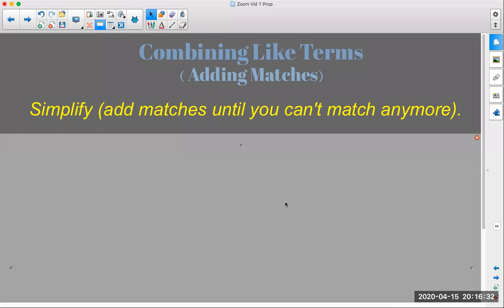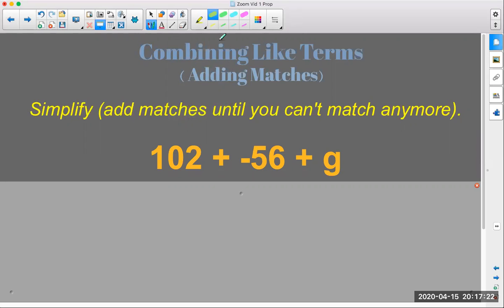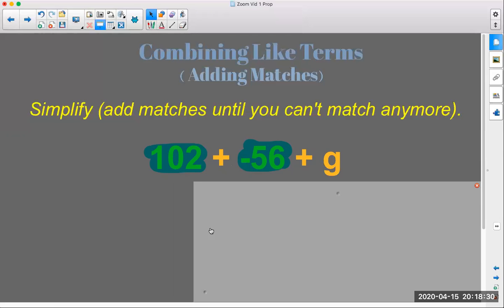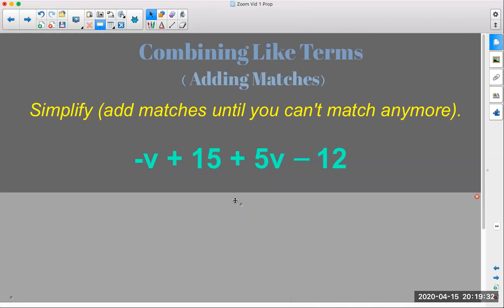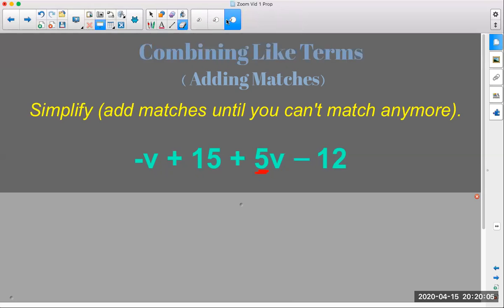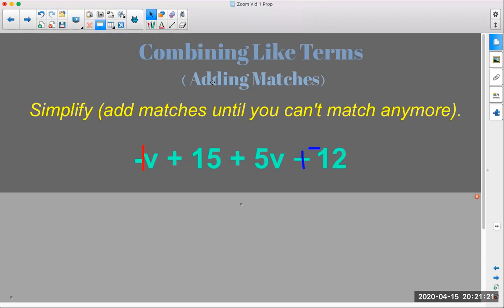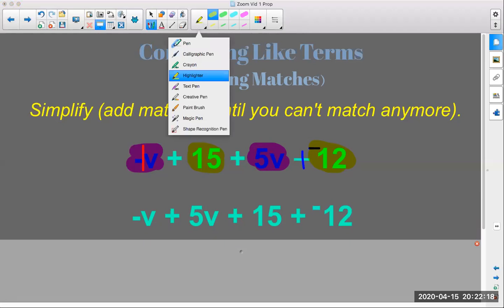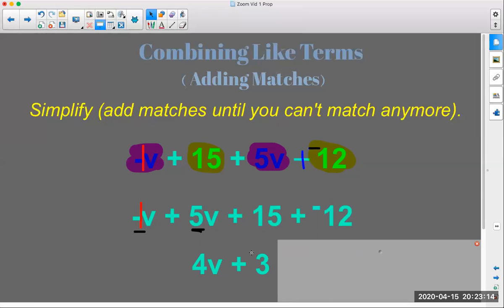Combining Like Terms 2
Tutorial with constants, variables, and coefficients